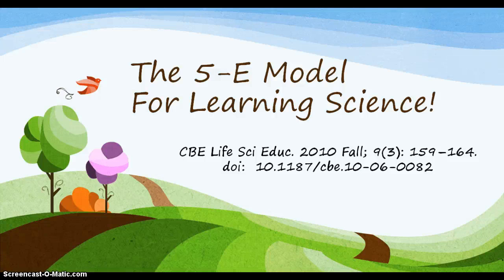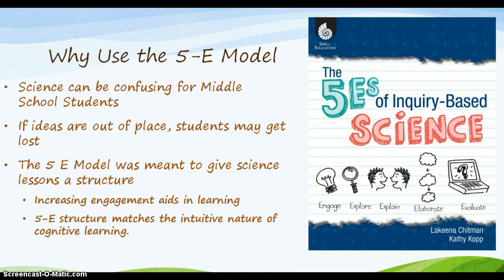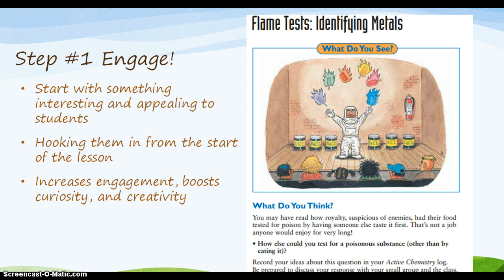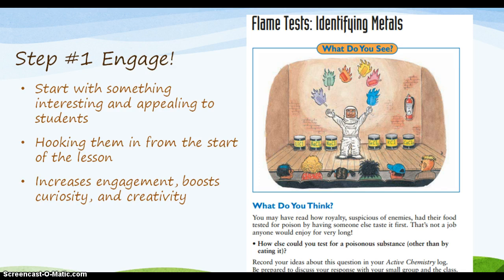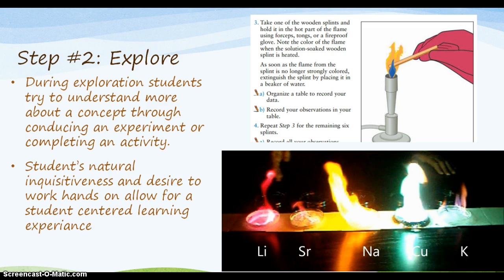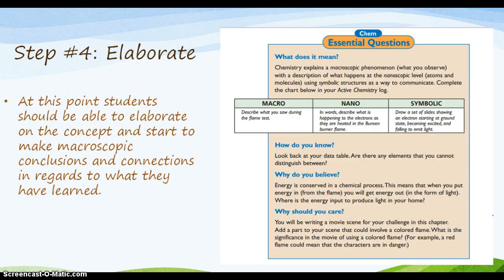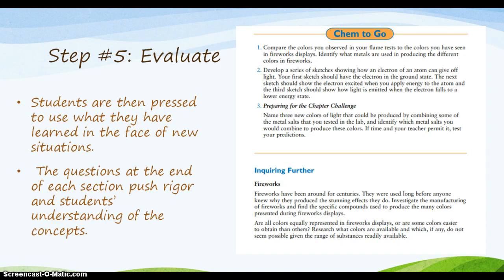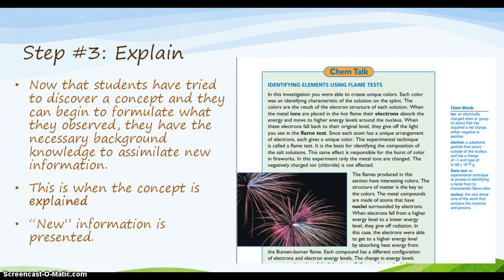5-E Model--Teaching Science!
Journal Presentation for Dominican University